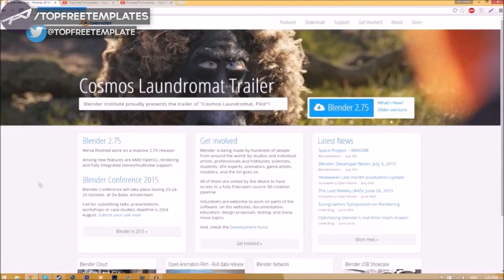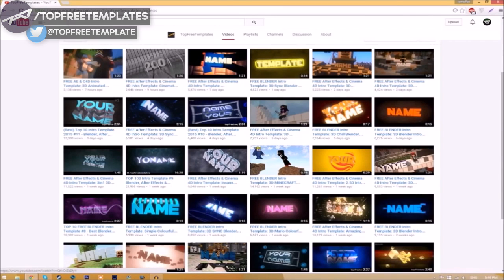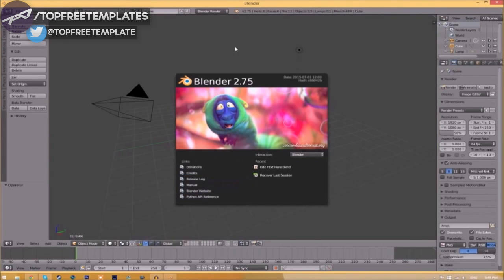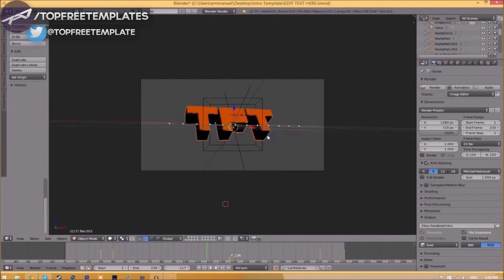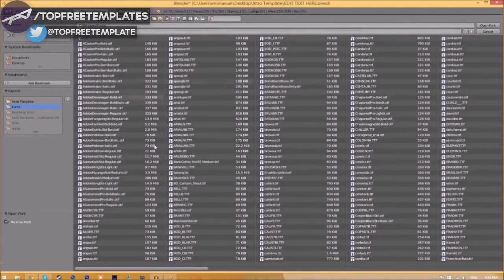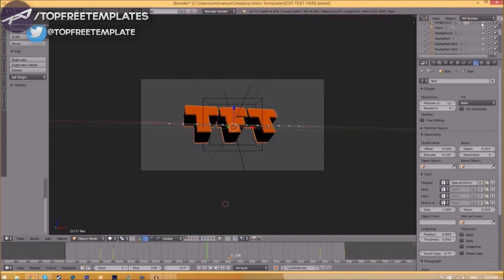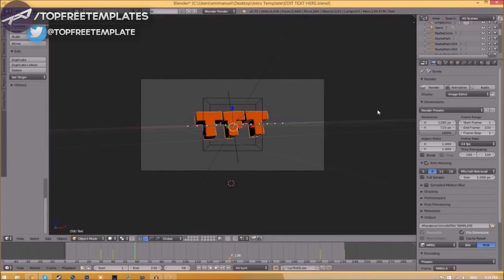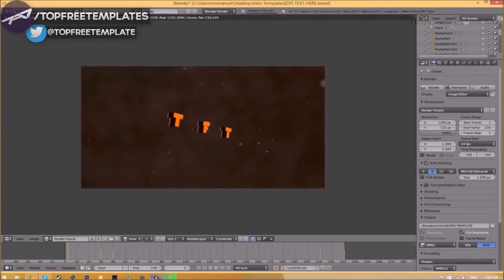[FREE DOWNLOAD] GOLD Blender & AE Intro Template: #657 + Tutorial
TUTORIAL SONG:
Name: JJD & Alex Skrindo - Aurora
Source: AirwaveMusicTV